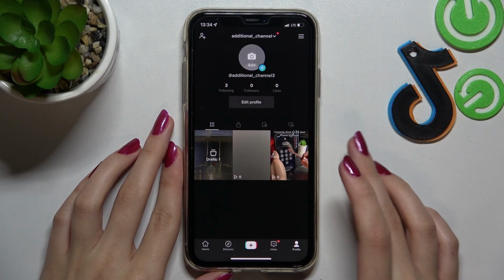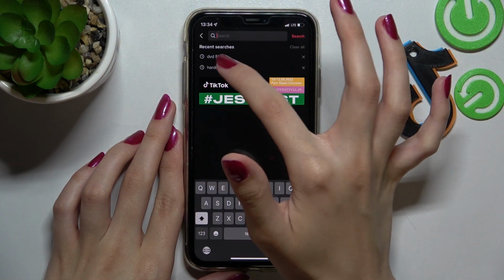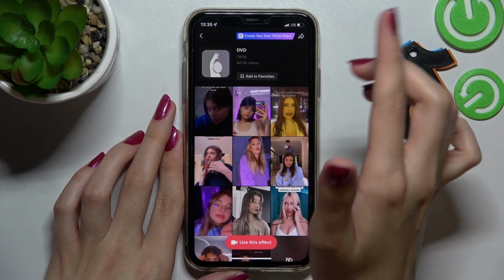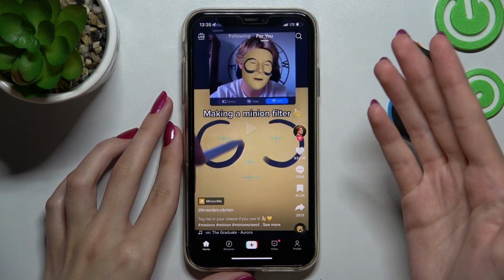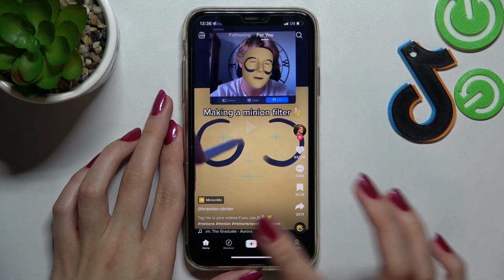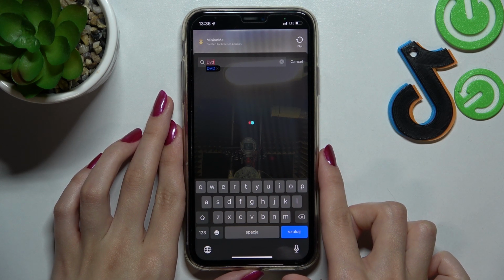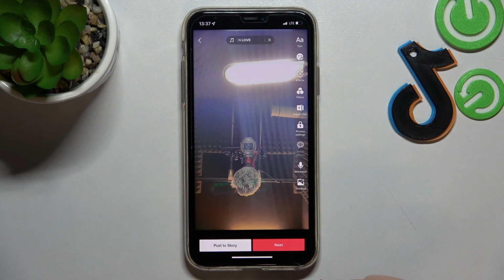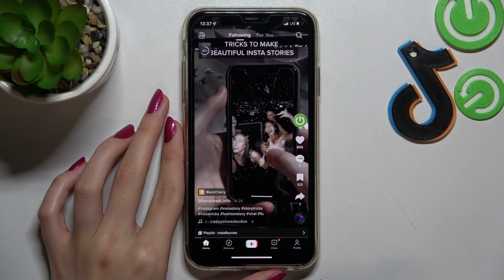How to Search For Filters on TikTok - Find Filters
Find out more about TikTok:
Hi! If you want to know where to find popular filters on TikTok, check out this tutorial. Our expert will show you how to find filters and then how to add them to your TikTok video. If you want to go viral, use this effect which is popular. Visit our YouTube channel if you want to know more about the TikTok app. Learn how to add stickers to video, how to change voice effects and more.

How to search for filters on TikTok? How to find filters on TikTok? How to find filters on TikTok? How to search for TiKTok filters? How to use filter on TiKTok video? How to add filter to TikTok video? How to discover filters on TikTok? How to find Effects on TikTok? How to use effect on TikTok video?